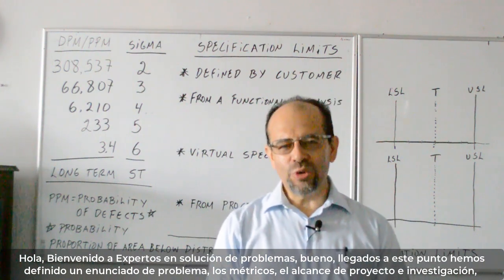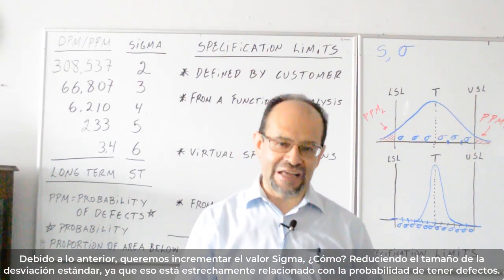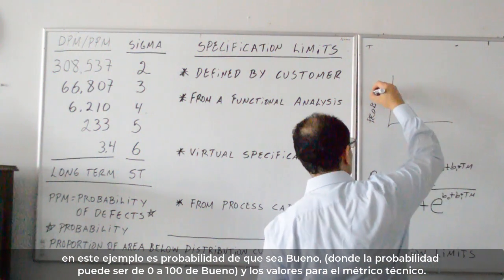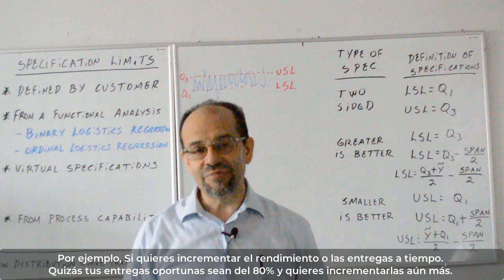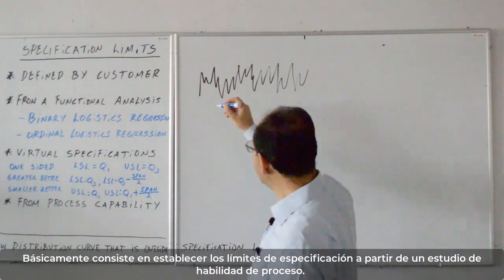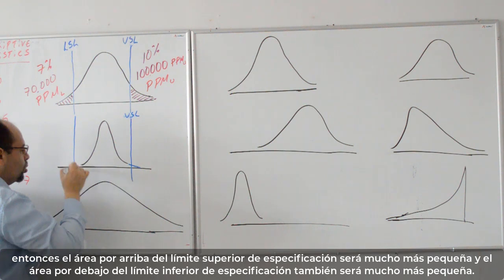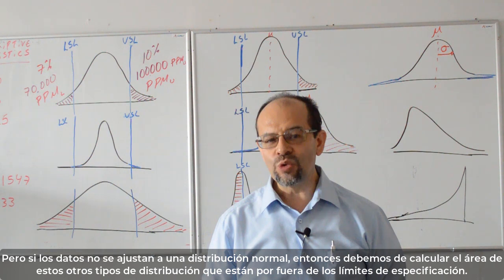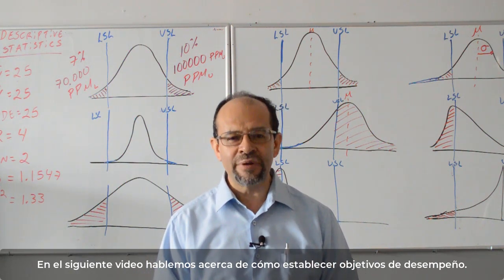PSE 115) Specification Limits and Base Line PPMs (Límites de Especificación y PPMs de Partida)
This Video is for Problem Solving Experts. Recommended for people with Previous knowledge about problem solving.

* Éste Video está en Idioma Inglés (Acento Latino) con subtítulos en Español (Mexicano).

* Manuel Liñán delivers a class about ways to establish Specification Limits and explains the concept of PPMs and how the mean, standard deviation and type of distribution affects to PPMs.
* Manuel Liñán dá una clase sobre formas de Establecer Límites de Especificación y explica el concepto de PPMs y cómo afecta a los PPMs la media, desviación estándar y tipo de distribución.

* The ways indicated to establish Specifications are :
   + Defined by the customer
   + By a functional analysis
   + Virtual specifications
   + By a capability analysis
* Las formas indicadas para establecer Especificaciones son :
   + Definidas por el cliente
   + Mediante un an{alisis funcional
   + Especificaciones virtuales
   + Mediante un análisis de habilidad

Other recommended videos (Otros videos recomendados) :
PSE 100) Descriptive Statistics
PSE 105) Representativeness of data